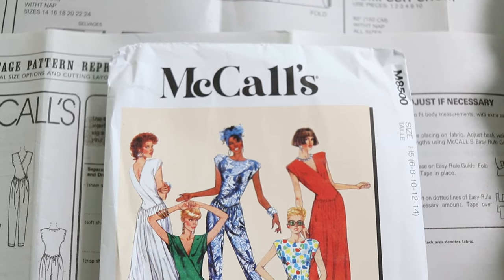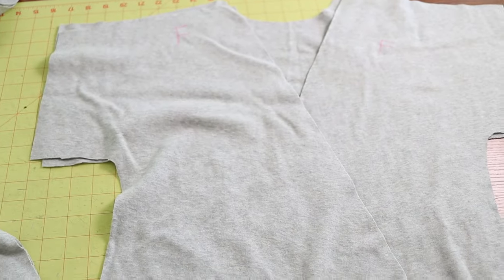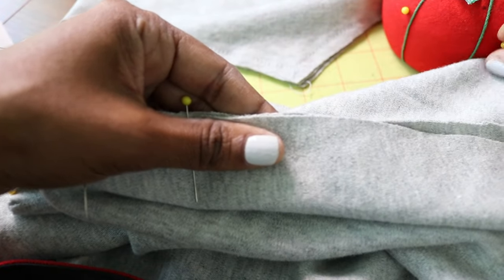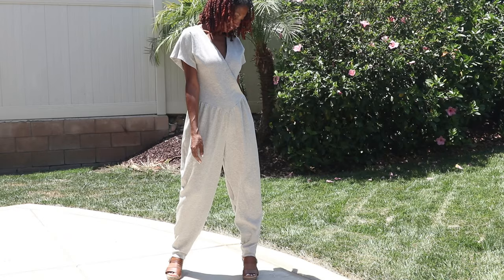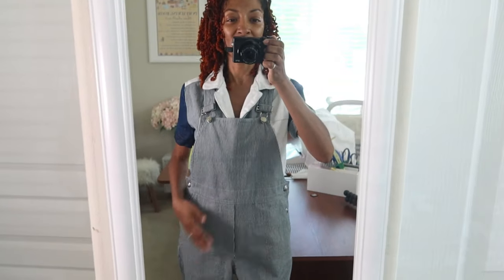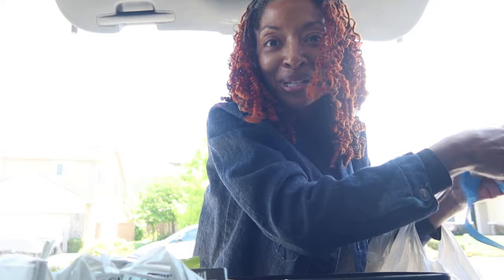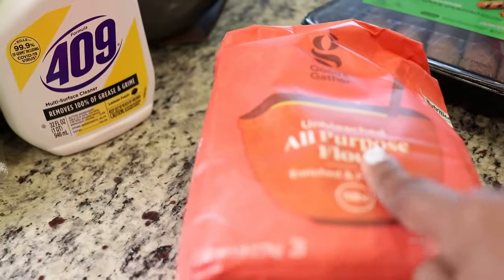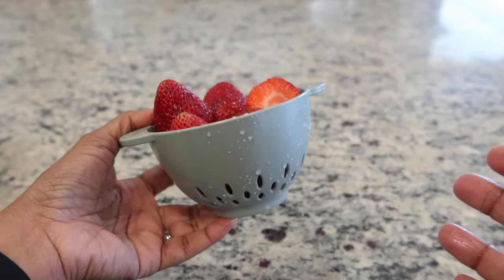Switch back anytime! McCall's 8500 Vintage Reversible Jumpsuit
McCall's 8500 is a vintage jumpsuit sewing pattern.  I love the way this sewing make turned out.   When you're done sewing this reversible jumpsuit, you'll have two ways to wear it.